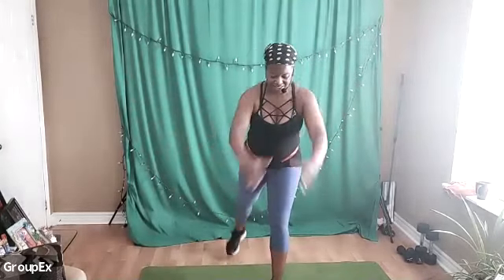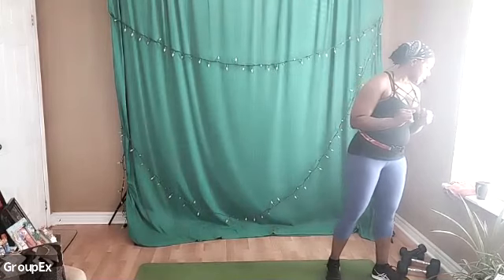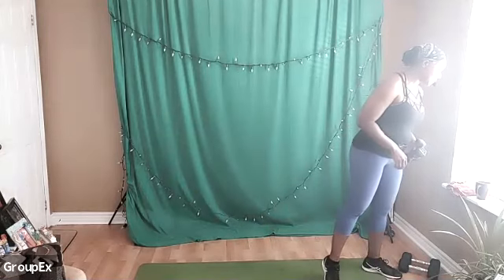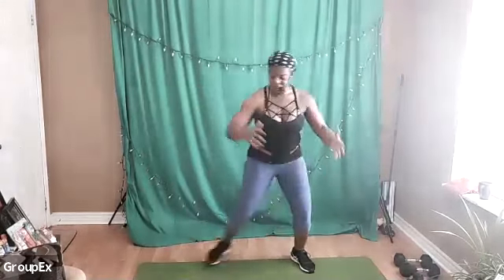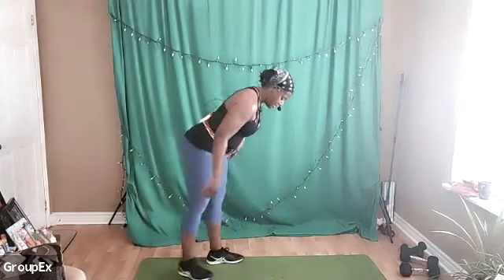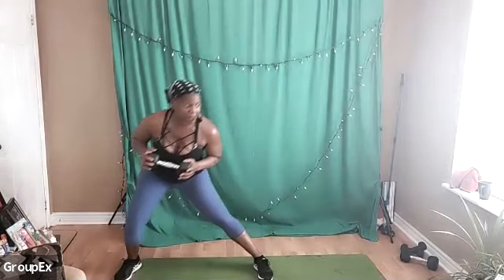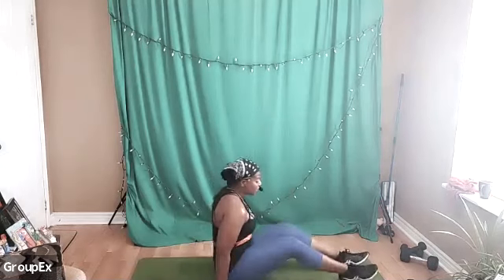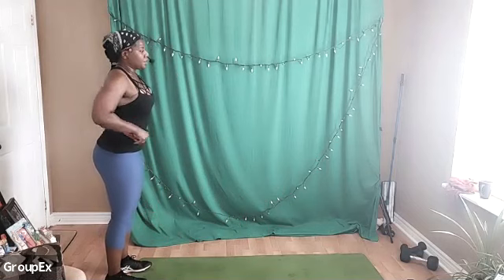Cardio Sculpt with Dionne 10.07.21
Cardio Sculpt with Dionne July 10, 2021